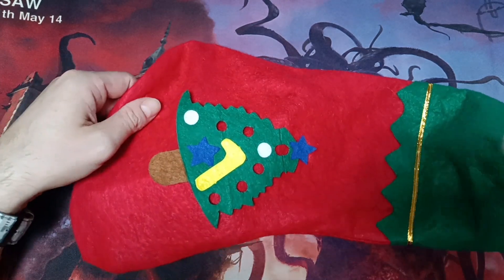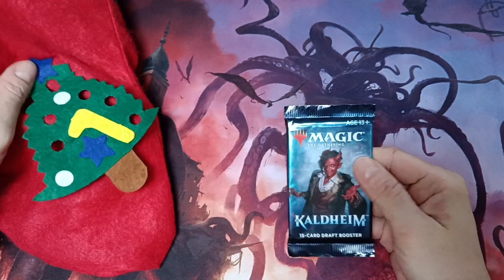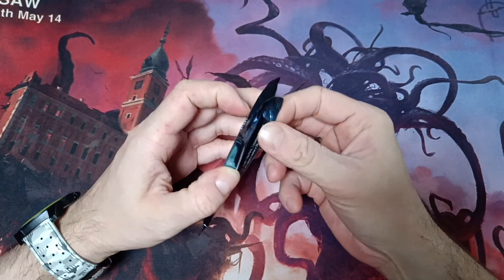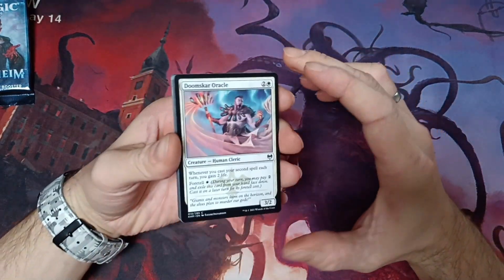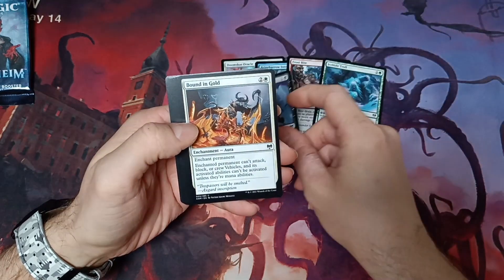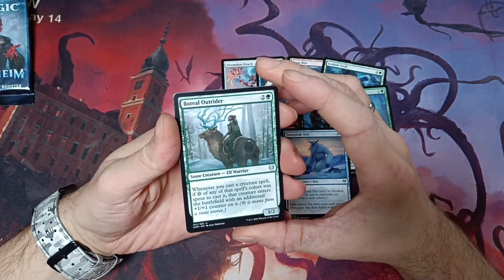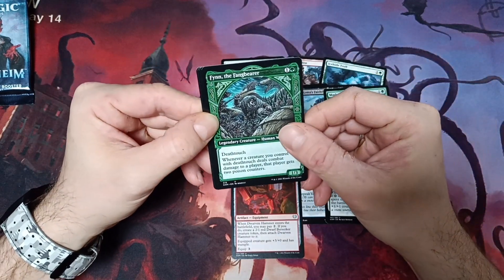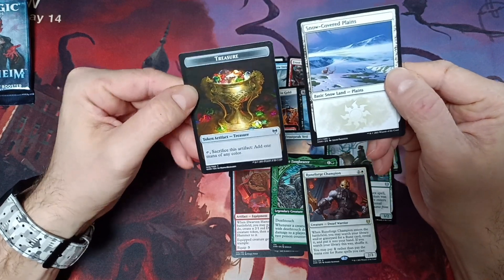MtG Advent calendar - day 12! Magic the Gathering booster pack openned!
Another pack cracked! This time Kaldheim draft booster!